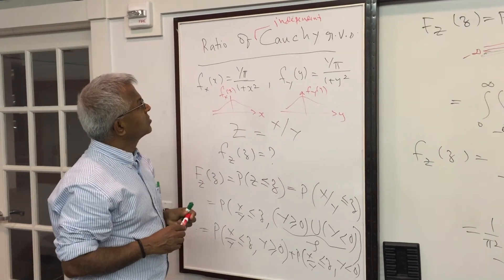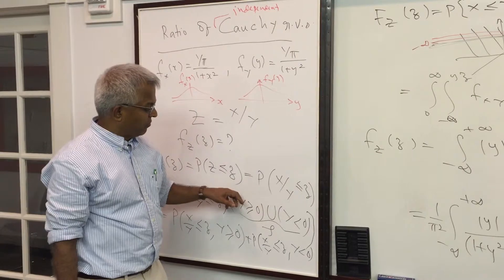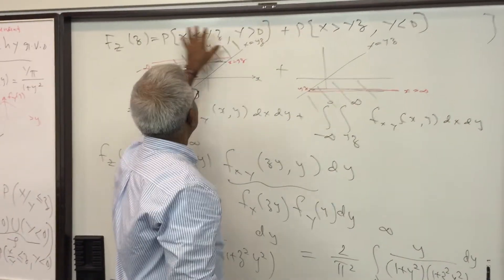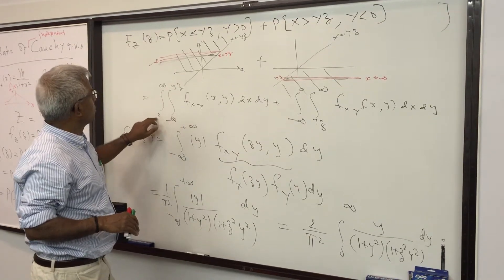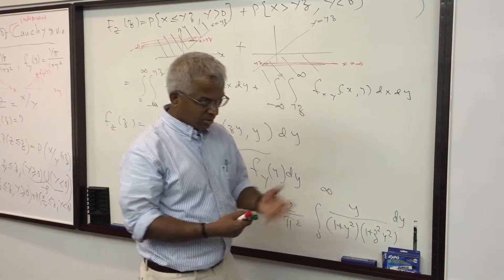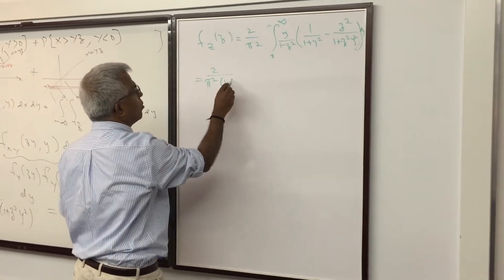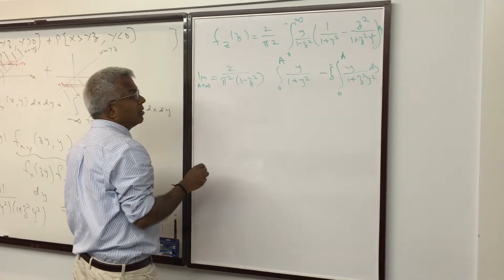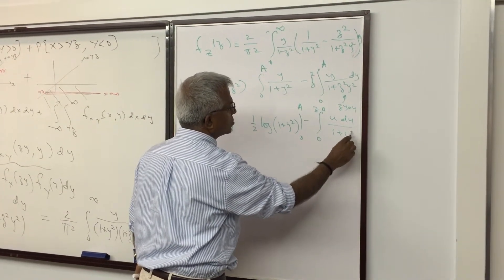Probability Pillai "Ratio of Two independent Cauchy Random Variables"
Derivation for the probability density function of the "Ratio of two independent Cauchy random variables".